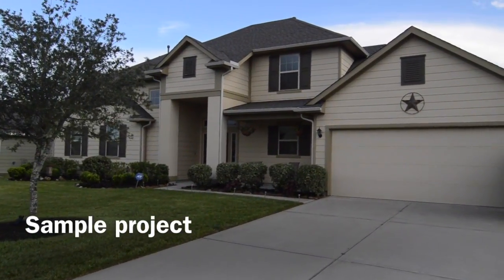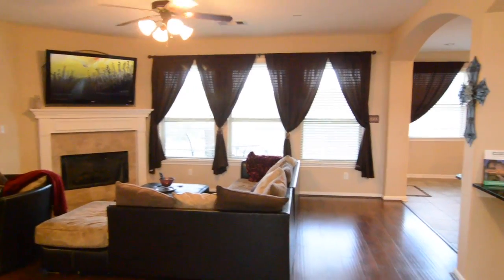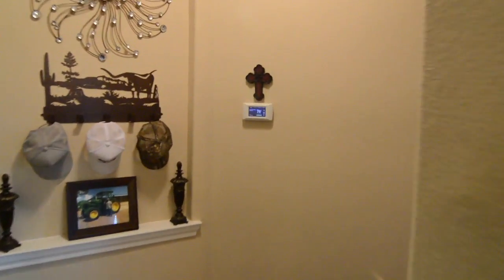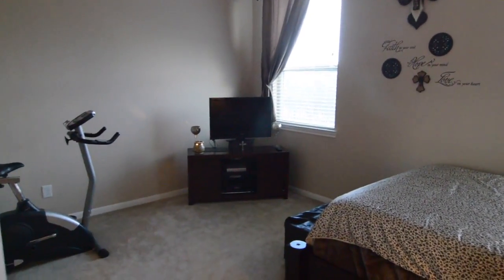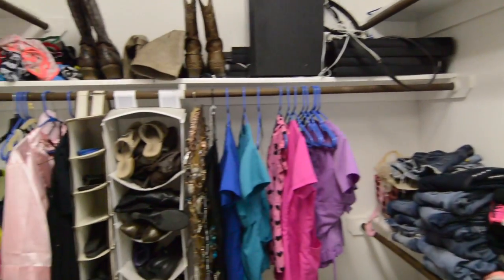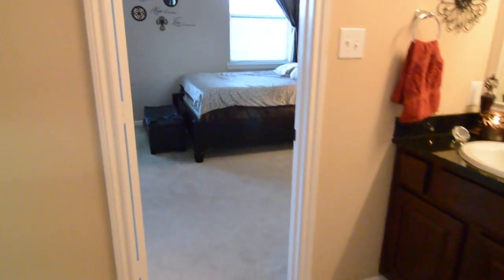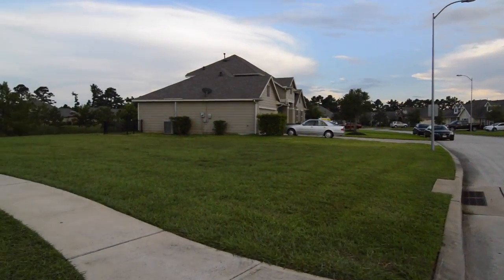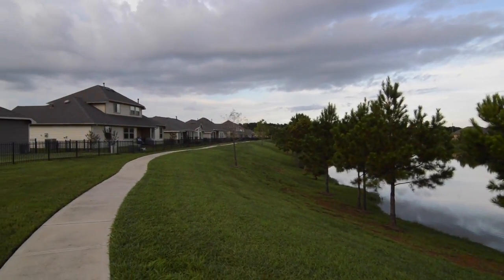11307 Grand Creek Ln., Tomball, TX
Video tour of waterfront, 4 bedroom, 3 bathroom home in the gated community of Willow Creek Estates.